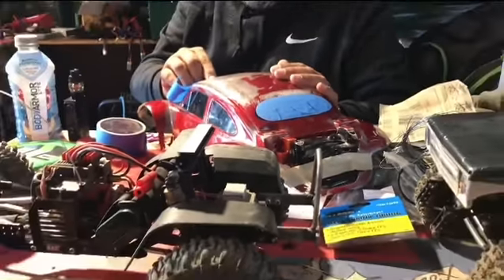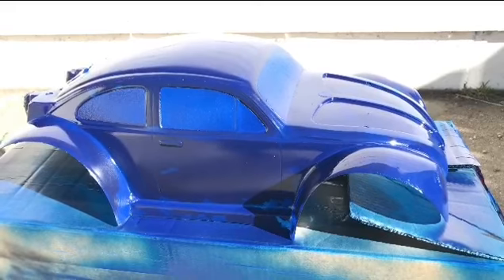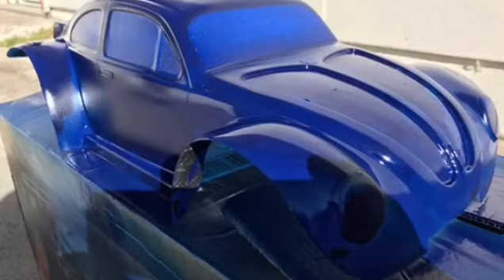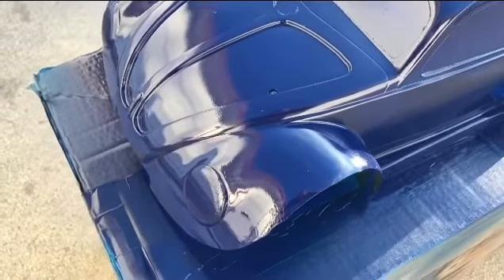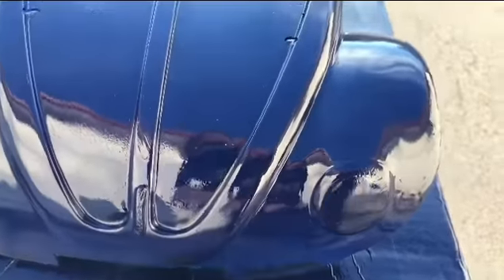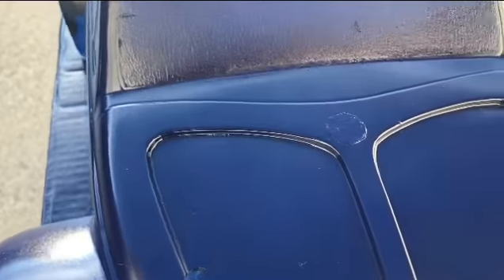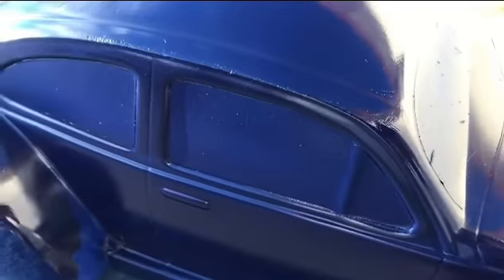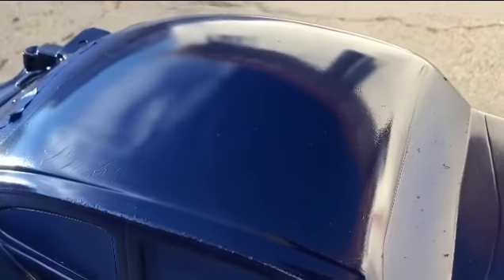BAJA BEETLE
OFF-ROAD RC SHOP working on some cool RC projects cutting, taping off windows and painting the blue Baja Beetle. Building custom links for the next rock crawler. The V1S Jeep Rubicon build